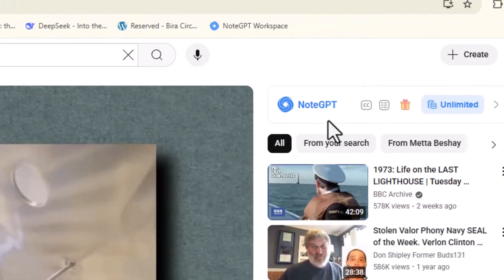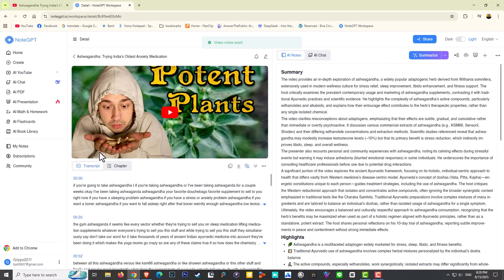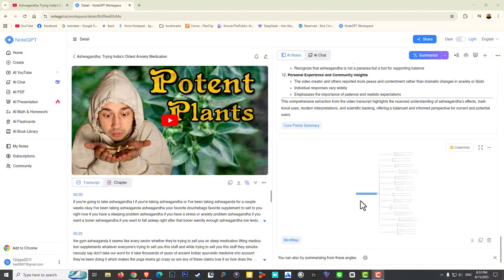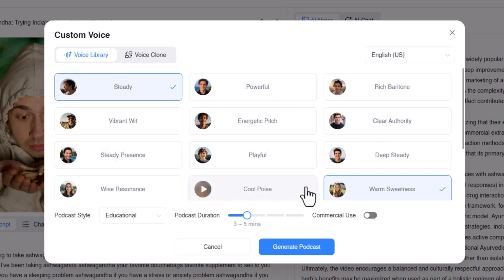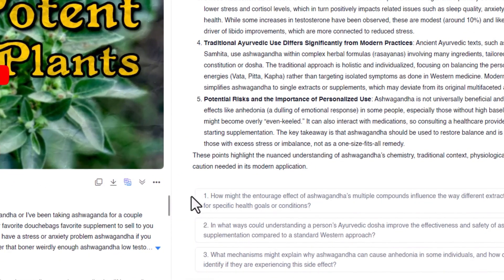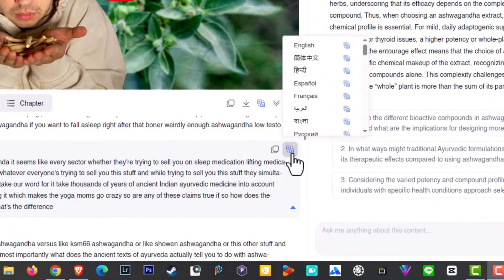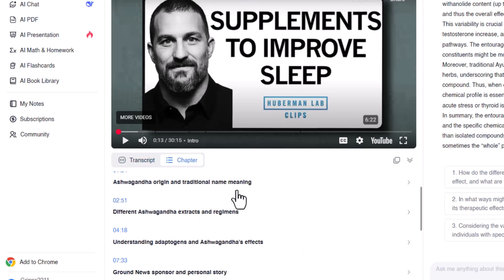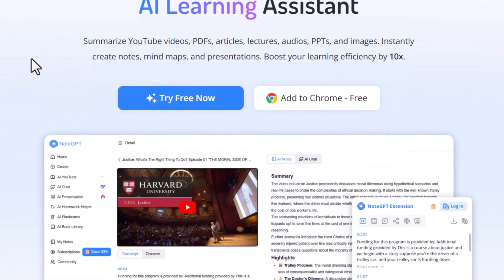Summarize Any Video in Seconds with NoteGPT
With NoteGPT’s Summarize Videos feature, you can turn any long video into clear, bite-sized notes in seconds. Perfect for lectures, tutorials, meetings, and news updates — no more wasting time scrubbing through hours of footage.

In this video, you’ll see:

How to paste a video link into NoteGPT

Instant, AI-powered summaries

Real examples of study notes, key takeaways, and insights